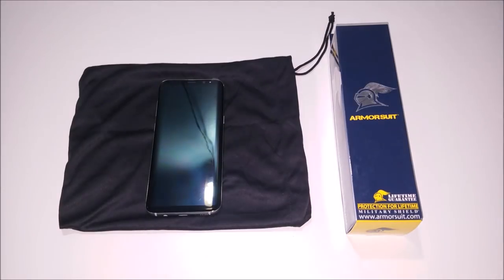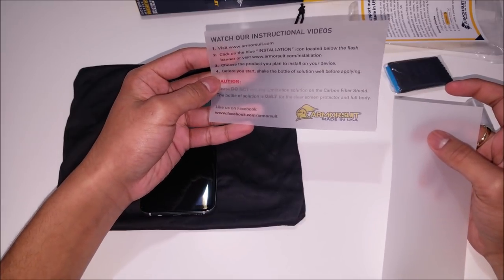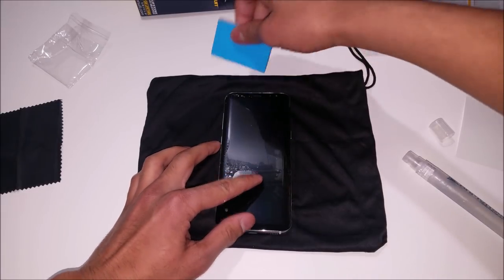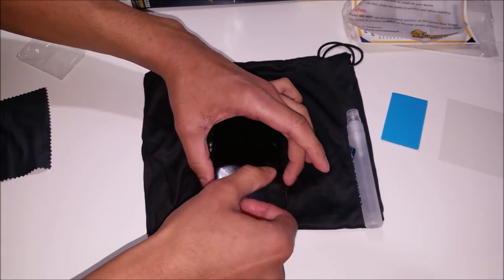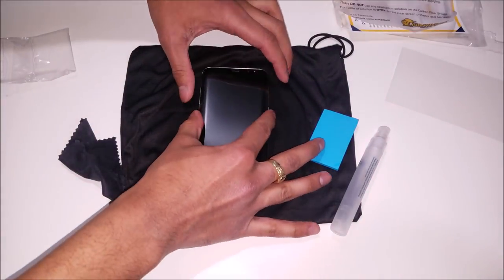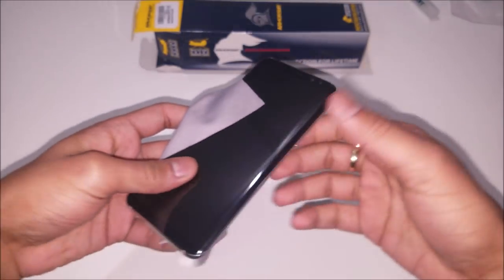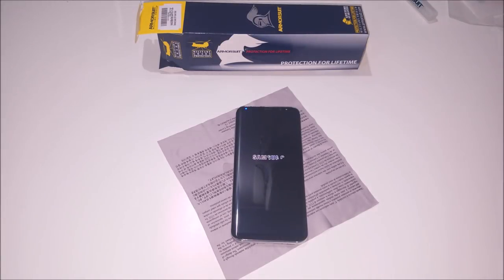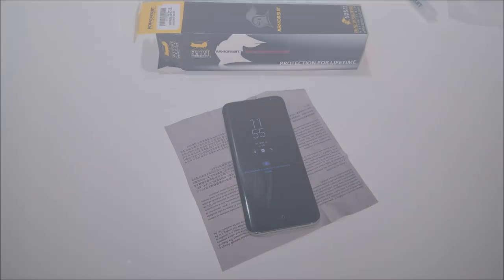Samsung Galaxy S8+ Armor Suit Screen Protector Full Coverage Installation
Here are all the Links to the Screen Protectors from Armorsuit for the Galaxy S8 and S8+:

Armorsuit - Galaxy S8+ Screen Protector [Full Coverage]

Armorsuit - Galaxy S8+ Screen Protector [Case Friendly]

Armorsuit MilitaryShield - Samsung Galaxy S8+ Screen Protector + Clear Full Body Back Protector

ArmorSuit - Galaxy S8 Anti-Glare Screen Protector [Full Coverage]